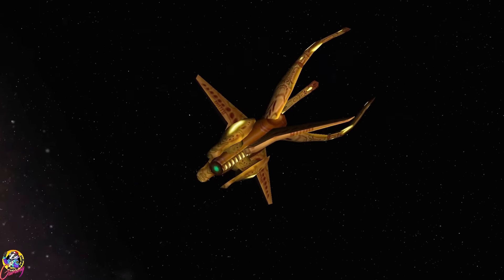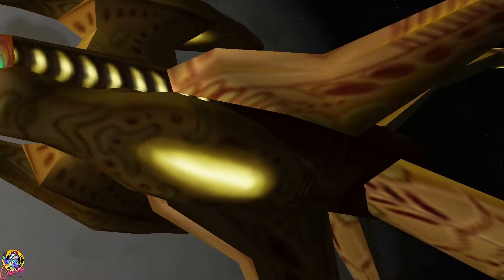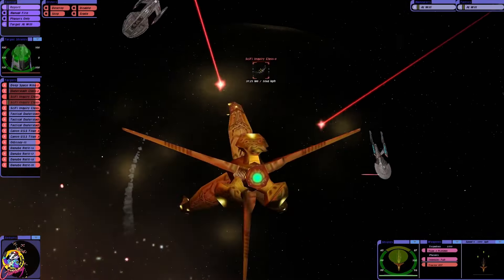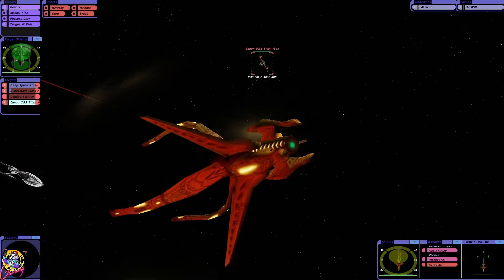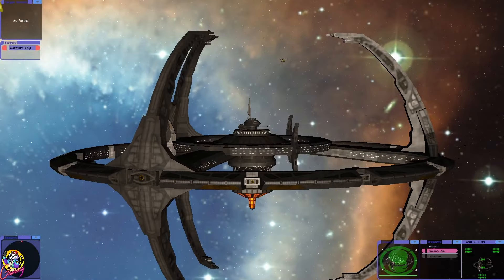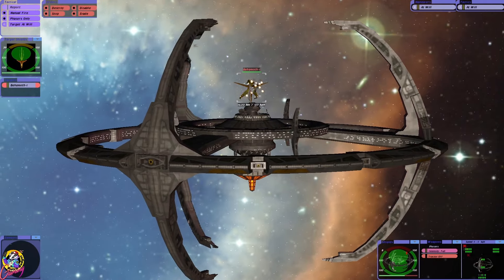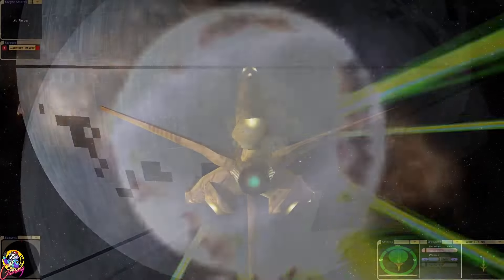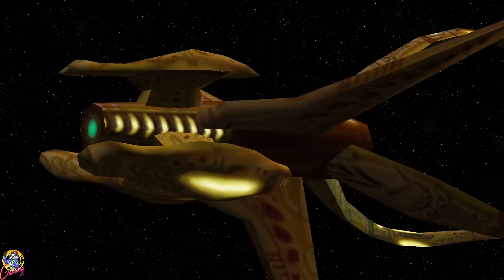Picard Era Fleet VS 8472 Behemoth!! - Both Sides - Star Trek Starship Battles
In this video we try out the Species 8472 Behemoth.
This thing is seriously powerful.

Can it take down DS9 and a Picard era fleet?

All names will be displayed for 12 months:

Ensigns:  £2.49

Liuetenants: £3.49

Commanders: £4.99

Captains: £6.49